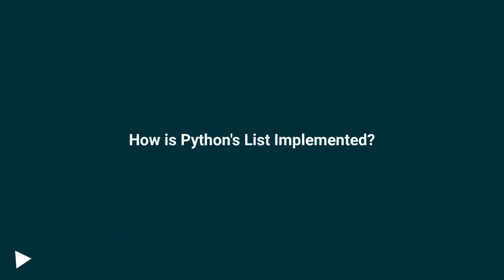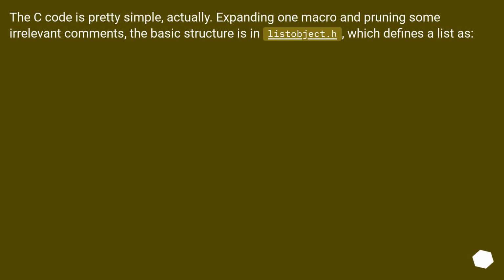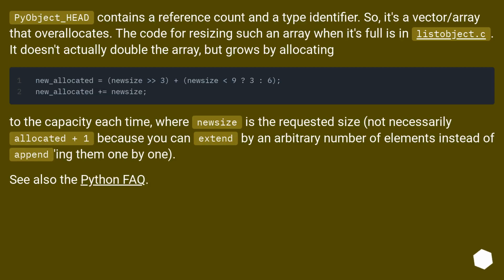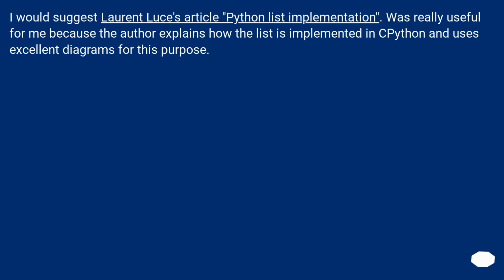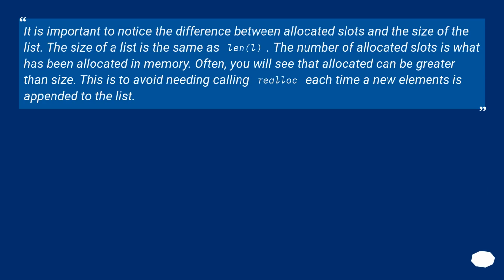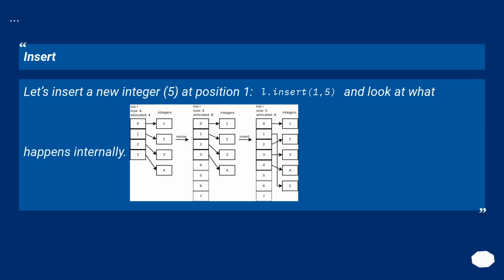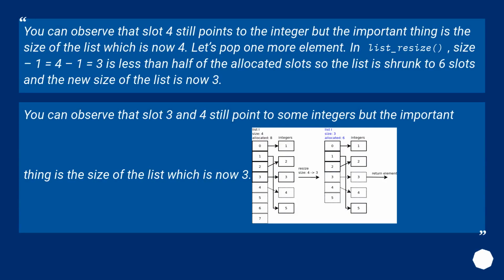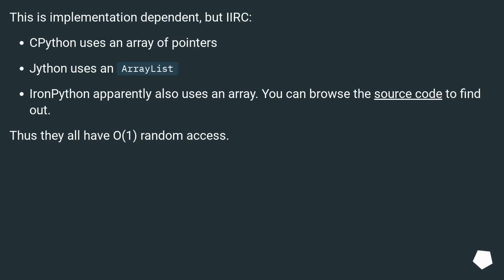How is Python's List Implemented?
Chapters
00:00 Question
00:21 Accepted answer (Score 81)
00:57 Answer 2 (Score 305)
02:07 Answer 3 (Score 75)
05:13 Answer 4 (Score 49)
05:38 Thank you